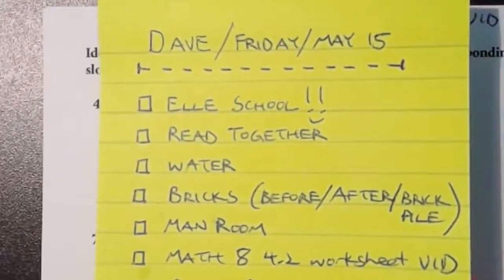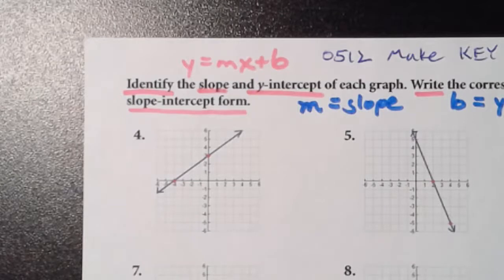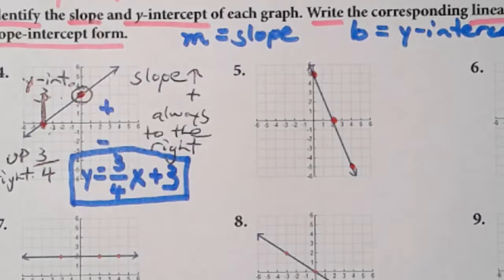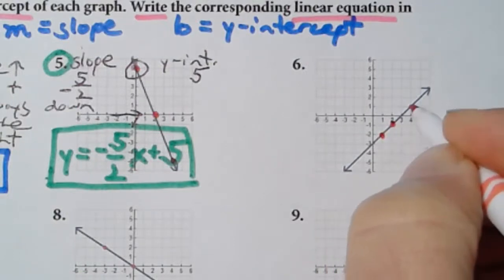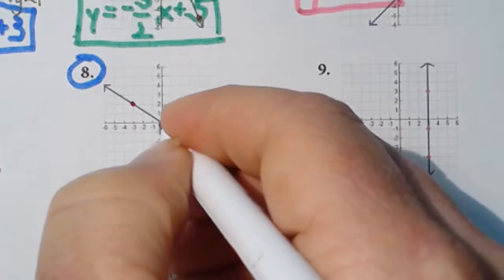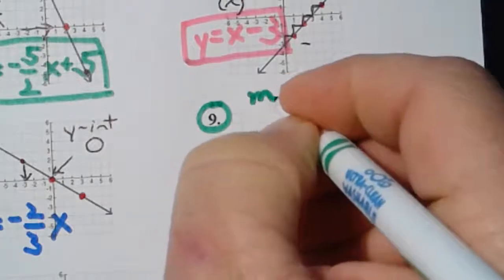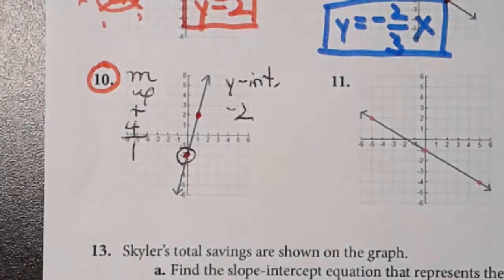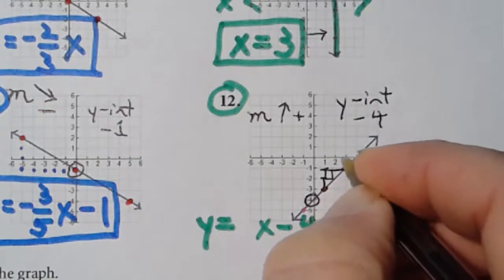y=mx+b: Slope-Intercept from a Graph (Math 8, 4.2, #4-12 KEY!)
Hey all! Can't get enough of y=mx+b? Bask in the glory of reviewing that concept with this fresh video!!